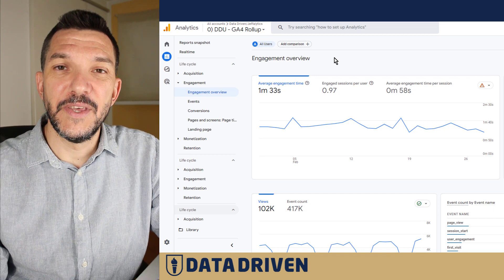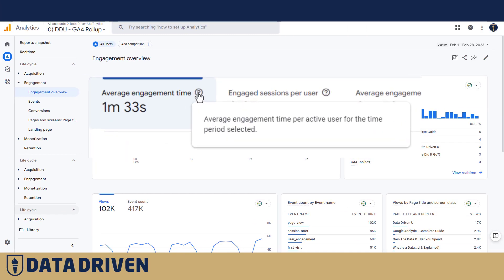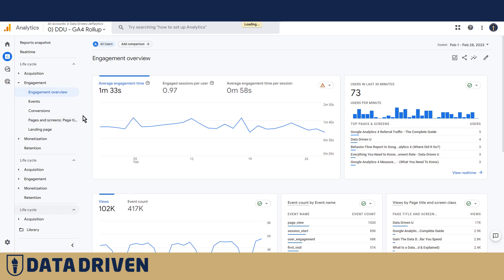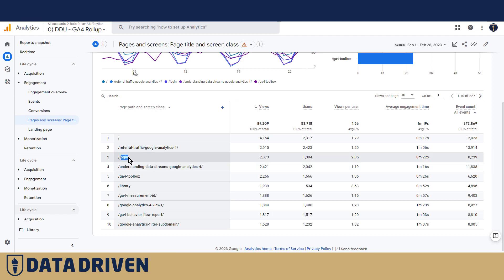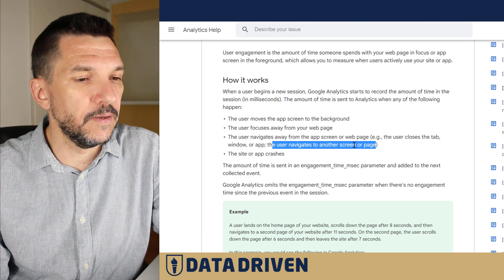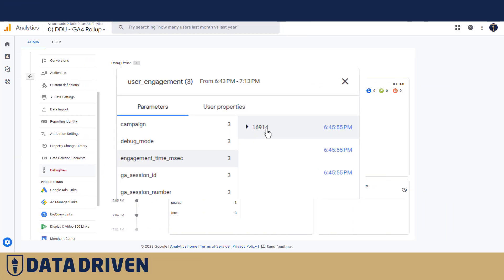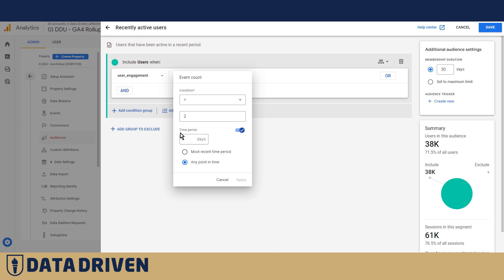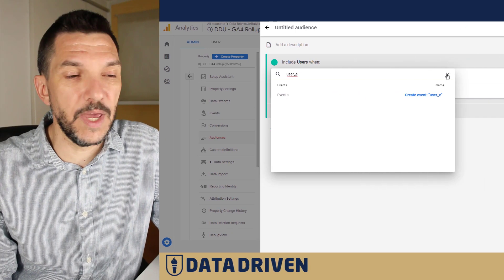Understanding Average Engagement Time in Google Analytics 4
Let's talk about how GA4 calculates average engagement time and take a look at which reports use this new metric.

Have more questions about the average engagement time in GA4? Let us know below 🔽

Contents:
00:00 Intro
00:27 How GA4 Calculates Average Engagement Time Per User/Session
00:51 Reports That Use Average Engagement Time
01:52 User Engagement Event in GA4
02:12 Debugging the Engagement Time in Milliseconds
02:36 How To Create Audiences Based On User Engagement
03:46 Outro